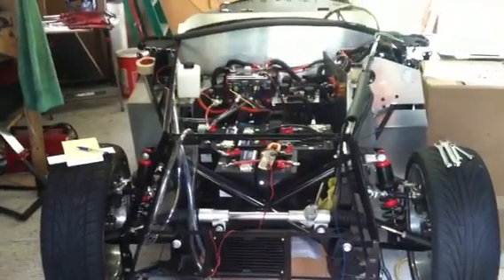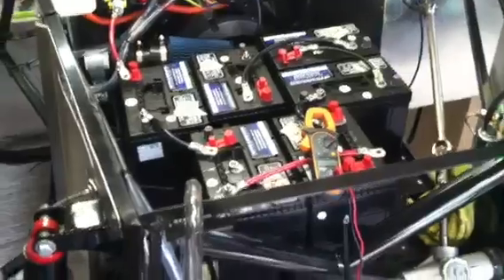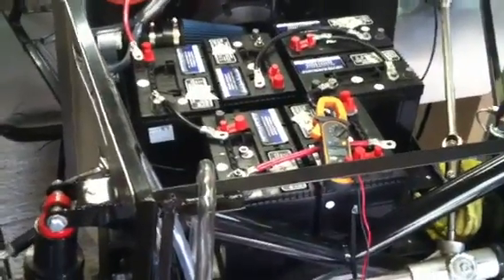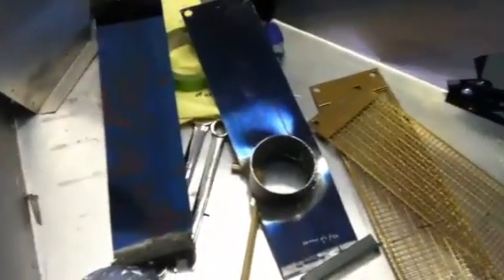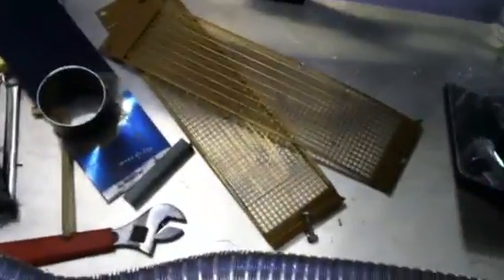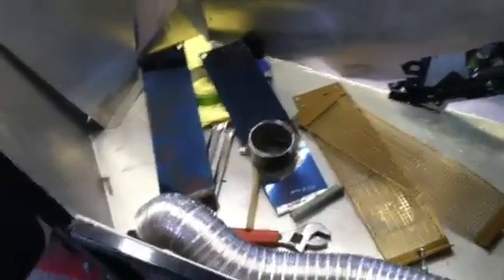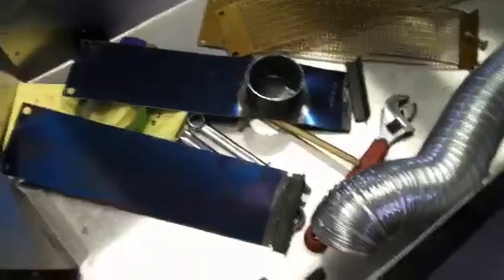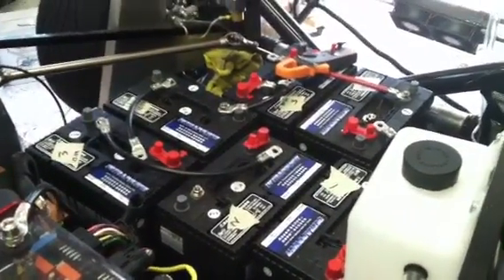Factory Five Mk4 - Electric Car - Video 15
Building an electric Cobra, added wheels and tires, plumbing to the radiator, motor blower attachment rigging